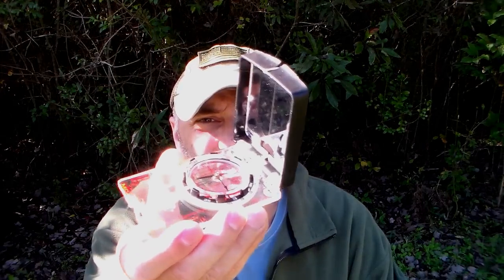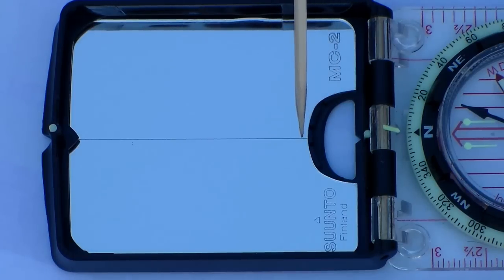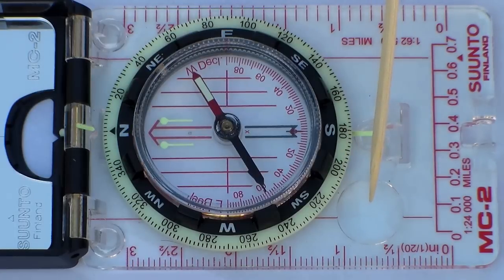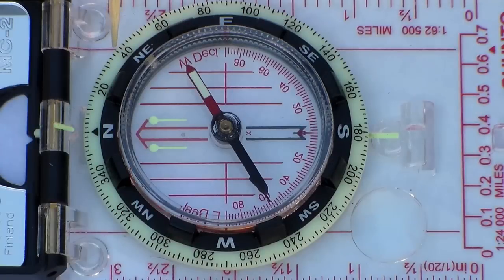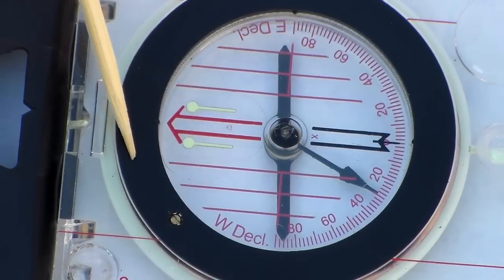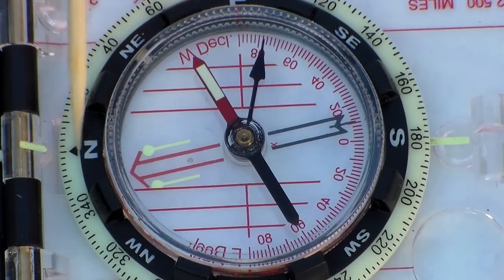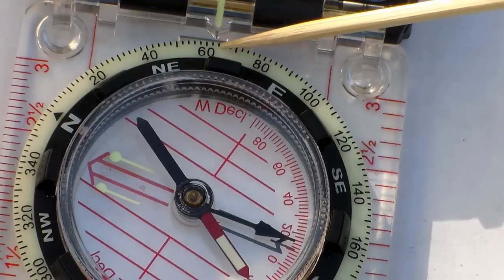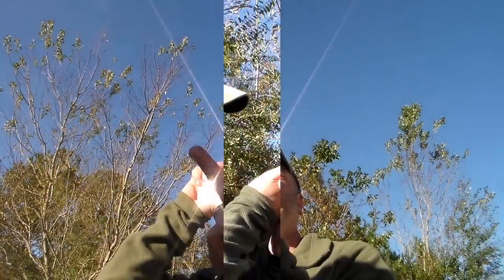Suunto MC2 compass overview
Overview of the Suunto MC2 compass. A great compass for a beginner or an advanced user. Lots of awesome features included with this compass.

Instructions:

Got to "Lookup Latitude / Longitude" and enter your location information, click on "Get and add Lat/Lon", your Lat/Long will be entered in on the left side, click "calculate", a pop up window opens and displays your Magnetic Declination for your location on the bottom line.